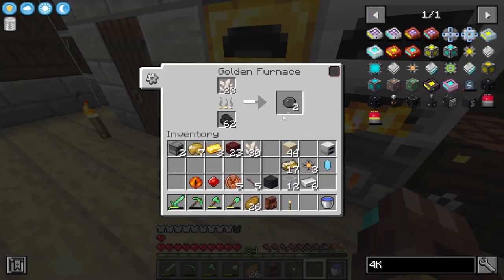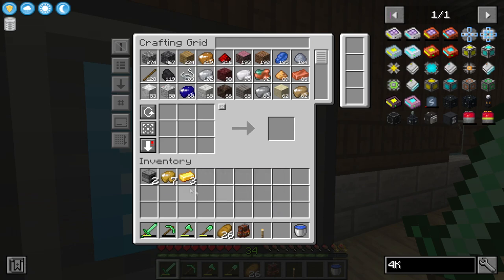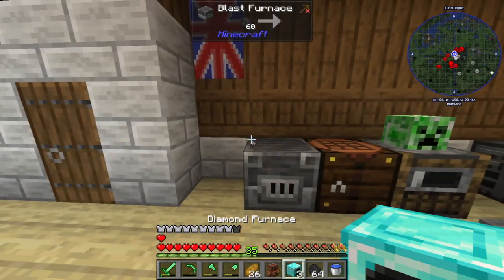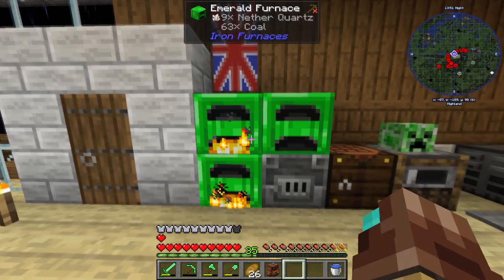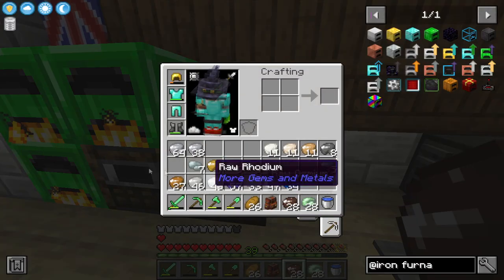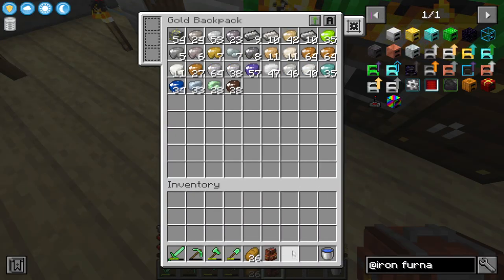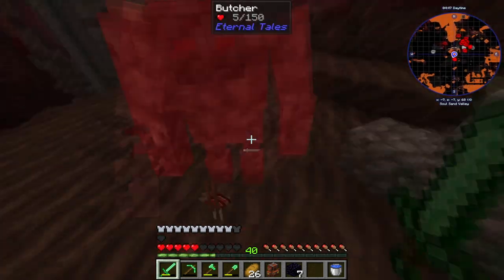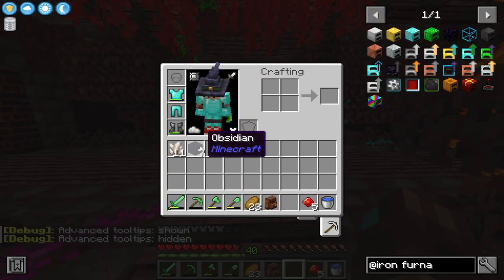Minecraft Overhauled Episode 16: I Fly Now?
Hello everyone! Welcome to MINECRAFT OVERHAULED :D
This is a modded Minecraft let's play recorded to be similar to the old-school let's plays of the 2010s! I've always wanted to try and recreate the content that I grew up on for a newer generation and this is my attempt so I hope you enjoy!!! :)

Here are the mods I use! :D

The Aether
Appleskin
Atlantis
Apothic Attributes
Aeroblender
Alex's Caves
Applied Energistics 2
Advanced Generators
AE2 Things (Forge)
Alex's Mobs
Ambient Sounds 5
Another Furniture
Apotheosis
AtributesLib
Applied Energistics 2 Wireless Terminals
Aquaculture 2
Architectuary API
Ars Noveau
Artifacts
Athena
Balm
Baguslib
BetterF3
BdLib
Better Advancements
Better Archeology
Beyond Earth
Bigger Reactors
Biomes o' Plenty
Blue Skies
Bookshelf
Building Gadgets
Caelus API
Catalogue
CC: Tweaked
Chimes
Chipped
ChoiceTheorem's Overhauled Village
Citadel
Climb Ladder's Fast
Cloth Config API
Comforts
Controlling
Convenient Curios Container
Cooking for Blockheads
CoroUtil
Corpse
Crafting Tweaks
Cosmetic Armor
Create
Create Crafts & Additions
Creativecore
Cristel Lib
Croptopia
Cucumber Lib
Cupboard
Curios API
Cyclic
Deep Aether
Deeper and Darker
Deeper Caves
Ding
Distorted Discs
Dungeon Crawl
Dungeon Blocks
Earth Mobs
Elytra Slot
Enchantment Description
End's Delight
Energized Power
Enlightened
Entity Culling Fabric
Epic Samurai's
Eternal Tales
Even More Gems
Even More Metals
EXO-Craft
ExtraGems
Extreme Reactors
Excessive Building
Falling Tree
Farmer's Delight
Farsighted Mob's
FerriteCore
FLIB
Flux Networks
Forbidden and Arcanus
Forgery
Forgified Fabric API
FPS Reducer
Framework
FTB Essentials, FTB Ultimine, FTB Lib
Game Menu Mod
GeckoLib
Geophilic
Goblin Traders
Gottisch Core
Guard Villagers
Handcrafted
Harvest with Ease
Hunter's Return
ImmediatelyFast
In Control!
Industrial Foregoing
InsaneLib
Instrumental Mobs
Inventory Sorter
Iron Chests
Iron Furnaces
Iron Jetpacks
Item Filters
Jade
Journeymap
Jumpy Boats
Just Enough Items
Just Fictional Metals
K-Turrets
Ksyxis
Kleeslabs
Lemon Core
Lootr
Macaw's Bridges, Bridges (Biomes o' Plenty), Doors, Fences & Walls, Fences (Biomes o' Plenty), Furniture, Furniture (Biomes o' Plenty) Lights & Lamps, Paintings, Paths & Pathways, Roofs, Roofs (Biomes o' Plenty), Trapdoors, Windows, (wow that was a lot)
McJty Lib
Mekanism
Mekanism Generators
Mekanism Tools
Mining Gadgets
MmmMmmMmmMmm (Target Dummy)
Mobs Properties Randomness
Moonlight Lib
Modern Fix
More Gems and Metals
More Mob Variants
Mr. Crayfish's Furniture
Mouse Tweaks
Mutant Monsters
Mystical Agriculture
Nature's Compass
Nether's Delight
Not Enough Recipes
Only Hammer's
Patchouli
Path Under Gates
Phosphophyllite
Placebo
PneumaticCraft: Repressurized
Polymorph
Powah
Project Yellow
Pipez
Puzzles Lib
Quartz
Repurposed Structures
Ranged Pumps
Refined Storage
Refined Storage Addons
Reliquary Reincarnations
Resourceful Config
Resourceful Lib
RFTools Base, Builder, Control, Power, Storage, Utility,
RGB Blocks
Runelic
Satako Library
Supplementaries
Scalable Cat's Force
Searchables
SecurityCraft
Silent Gear
Simple Guns: Reworked
Sinytra Connector
Snowball Effect
Sophisticated Backpacks
Sophisticated Core
Sound Physics Remastered
Storage Drawers
Structory
Structure Gel API
Tactical Fishing
TenshiLib (Forge)
True Herobrine
TerraBlender
The Twilight Forest
Titanium
Twigs
Towns and Towers
Valhelsia Core
Voidscape
Waystones
When Dungeons Arise
Wi Zoom
WorldEdit
Yung's API
Yet More Gems
Yung's Better Desert Temple, Dungeons, End Island, Jungle Temple, Mineshaft, Nether Fortress, Ocean Temple, Stronghold, Witch Hut,
Yung's Extras
Zero Core 2

that's a lotta mods lol :D